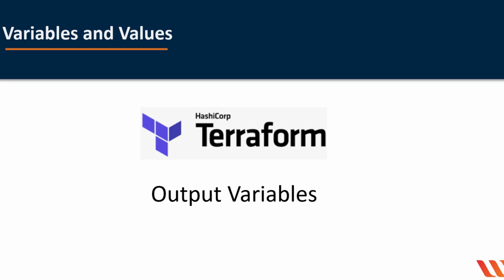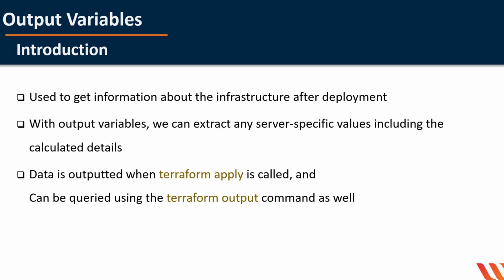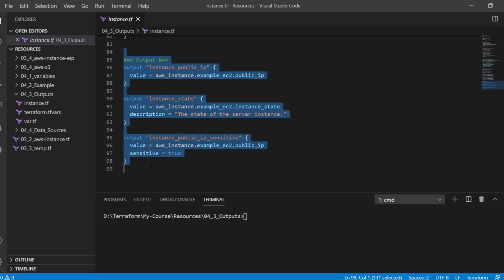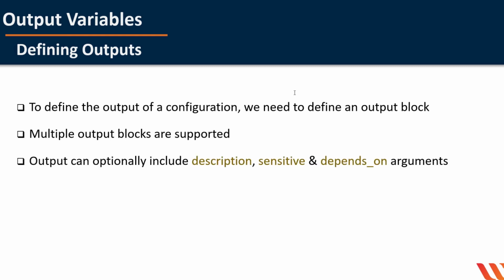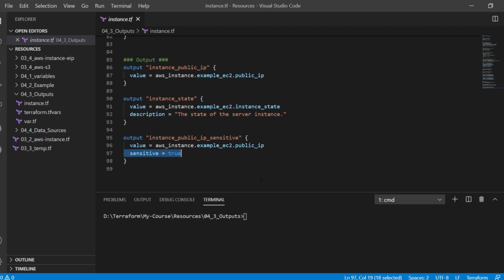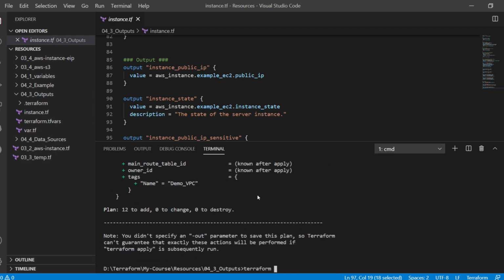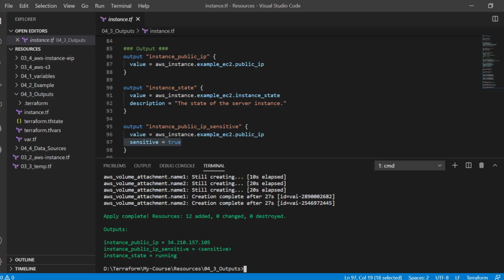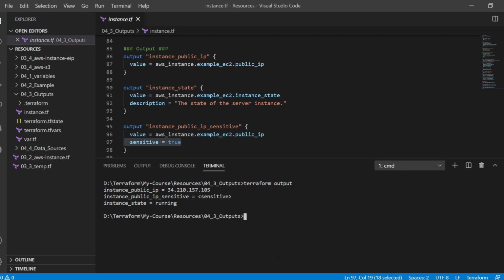Terraform Output Variables: Managing and Sharing Infrastructure State | Whizlabs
In this informative video, we delve into Terraform and explore the powerful concept of output variables. Discover how output variables can streamline your infrastructure management, enhance collaboration, and simplify the sharing of critical information across your team. Join us as we provide practical examples and best practices for leveraging Terraform output variables to effectively manage and share your infrastructure state.

👉 Learn more about Terraform Output Variables by enrolling into Infrastructure Automation with Terraform Certification Course